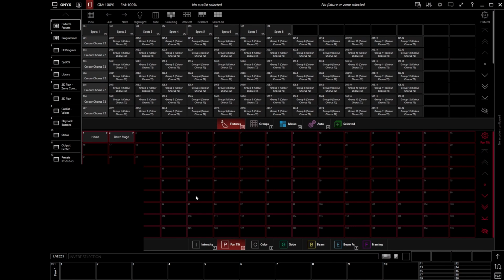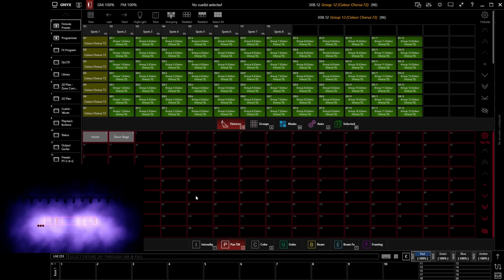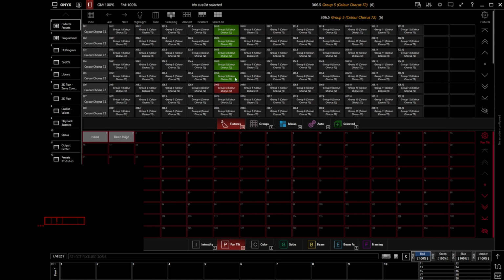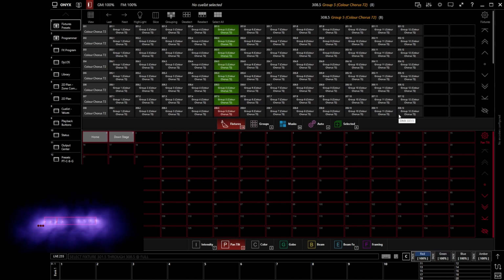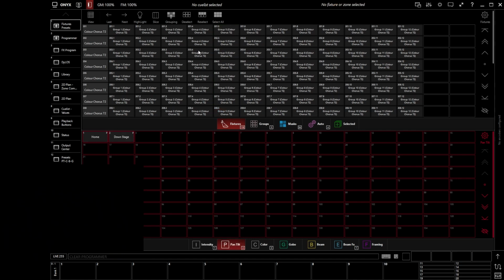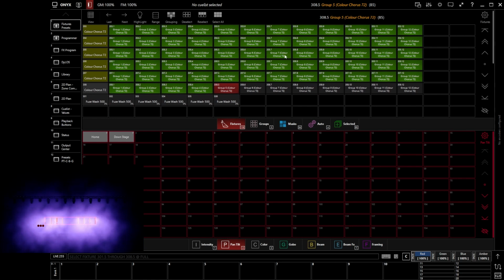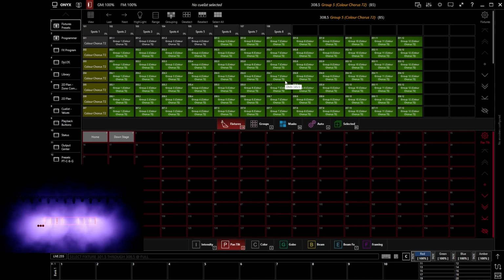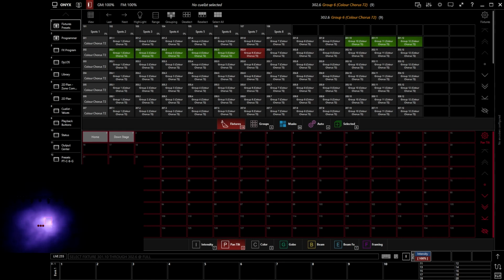ONYX™ Training | Slice & Range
Slice vs. Range: Fast Multi-Part Fixture Control in ONYX

In this quick tutorial, Edward from Obsidian Control Systems explains the Slice and Range selection tools in ONYX—essential techniques when working with multi-part fixtures like LED batons or pixel bars.

Here’s what you’ll learn:
✅ Slice Mode – The default mode in ONYX. Allows you to instantly select a specific part number across multiple fixtures.

Example: 301.5 THROUGH 308.5 FULL grabs just the 5th pixel of each fixture.

✅ Range Mode – Selects a continuous range of parts across fixtures.

Example: 301.5 THROUGH 308.5 FULL in Range Mode selects all pixels between those two addresses.

🧠 Why It Matters:
Use Slice to quickly target the same pixel across multiple fixtures.

Use Range when you want continuous selections, like the tail end of one fixture and the beginning of the next.

Bonus Tip: Easily toggle between Slice and Range modes in the console depending on your programming needs.